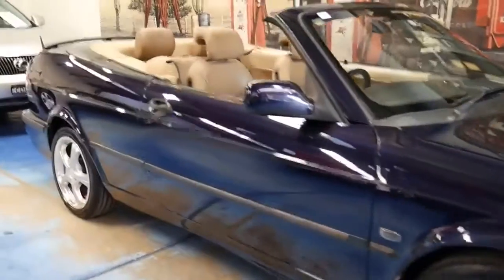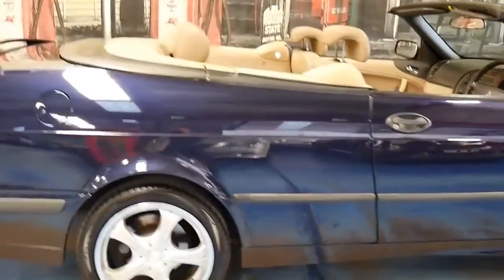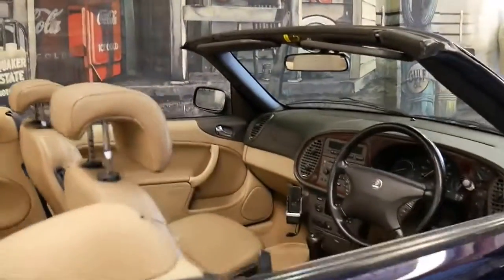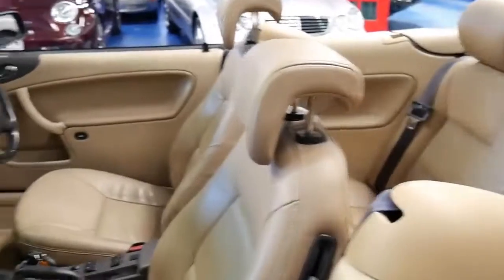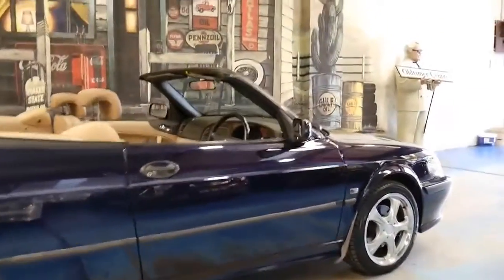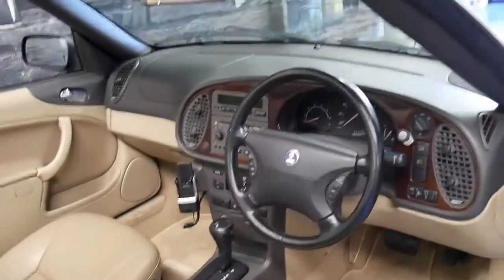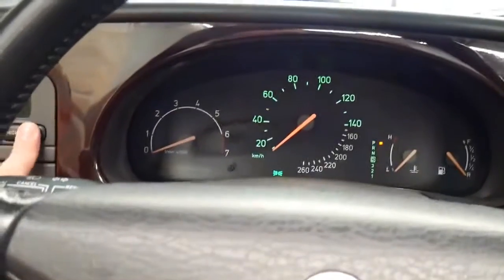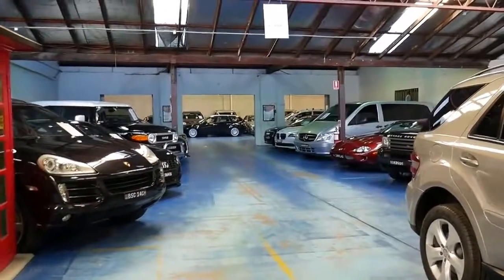Saab 9 3 Turbo MY Convertible